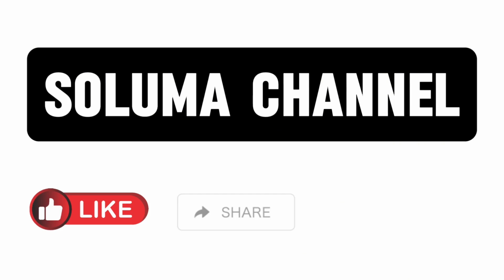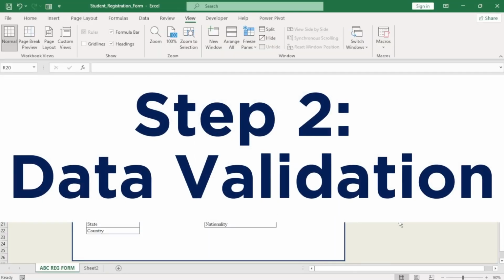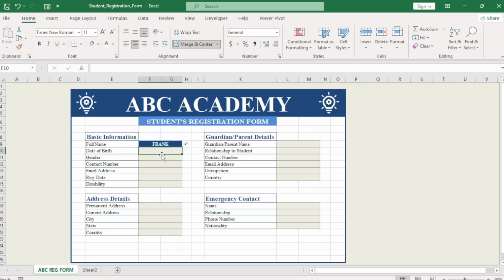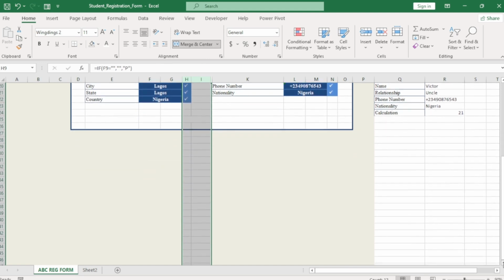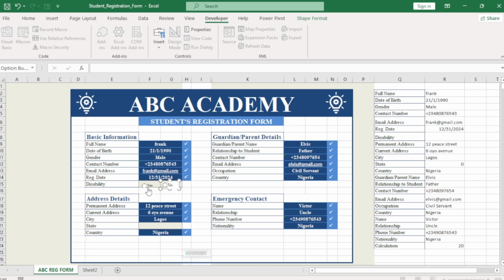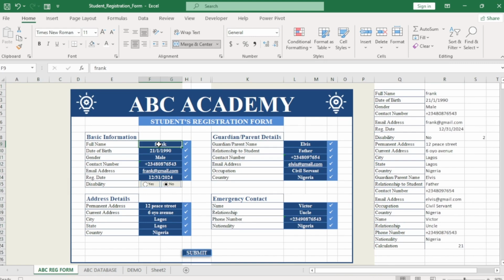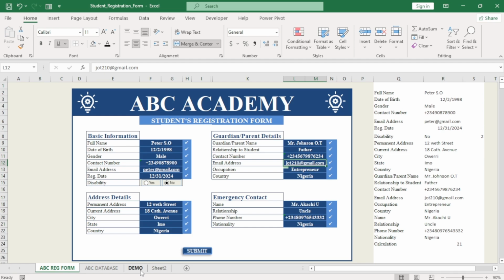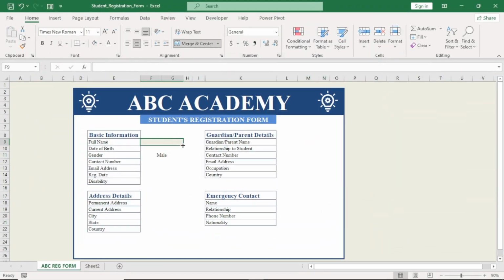How To Create A Data Entry Form In Excel: Beginners to Pro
Learn how to create a professional data entry form in Excel in less than 30 minutes! This step-by-step tutorial is perfect for beginners and advanced users alike, helping you streamline data collection and boost productivity. No more messy spreadsheets, organize your data like a pro with easy-to-follow tips and tricks.

In this video, you'll discover:
✅ How to set up a data entry form in Excel
✅ Advanced Conditional Formatting
✅ Advanced tips to customize your form for professional use
✅ Practical applications for personal and business data management

Whether you're a student, professional, or Excel enthusiast, this video has everything you need to transform the way you handle data!

📌 Key Benefits:
- Save time and reduce errors with a user-friendly data entry form.
- Simplify data management for personal and business use.
- Gain confidence in using Excel for professional tasks.

💡 Don't Forget to:
💬 Comment your thoughts or questions below—we’d love to hear from you.